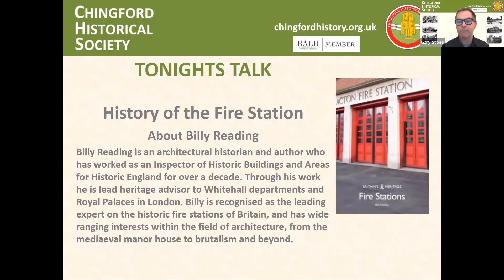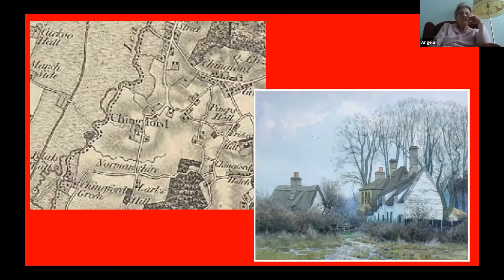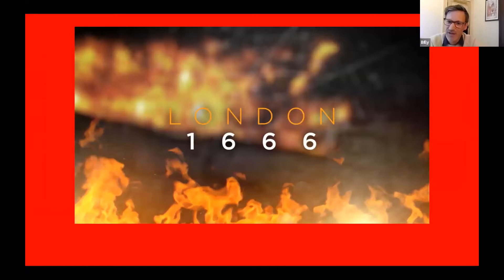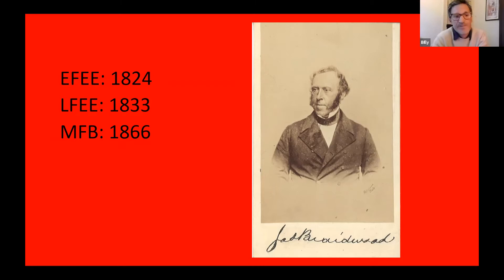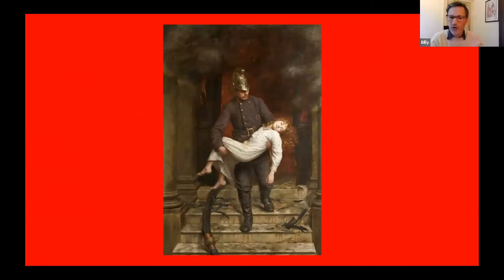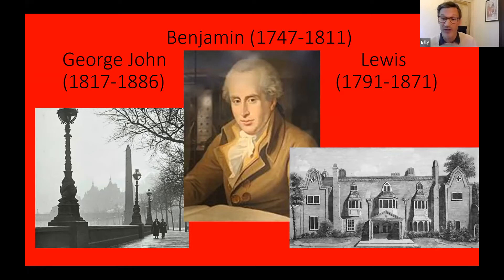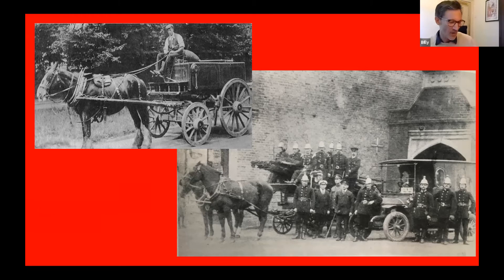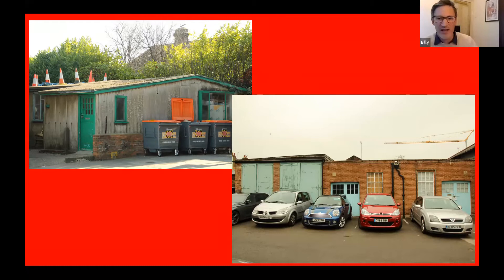History of Chingford Fire Station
The talk is by Billy Reading is an architectural historian and author who has worked as an Inspector of Historic Buildings and Areas for Historic England for over a decade. Through his work he is lead heritage advisor to Whitehall departments and Royal Palaces in London. Billy is recognised as the leading expert on the historic fire stations of Britain. The talk covers the history of the Fire Station including Chingford from its earliest beginnings in the late 19th century.